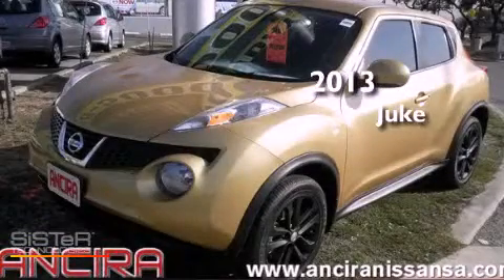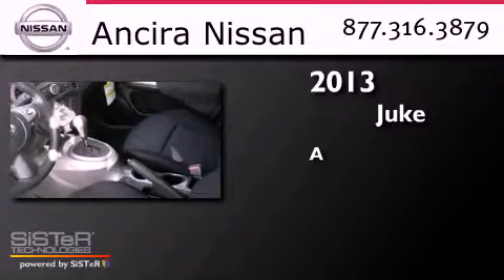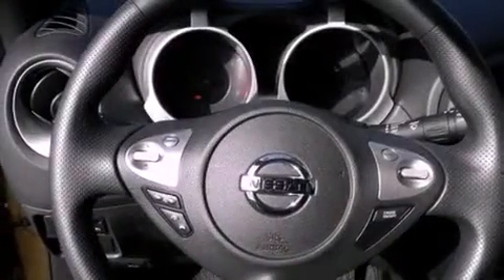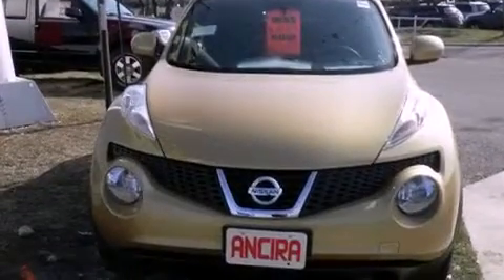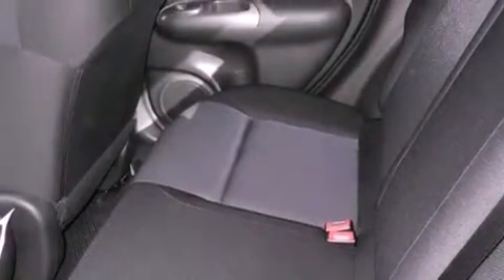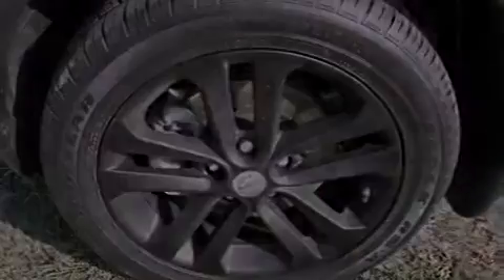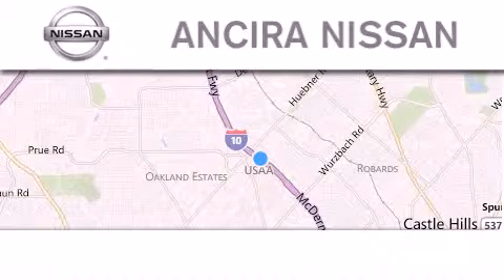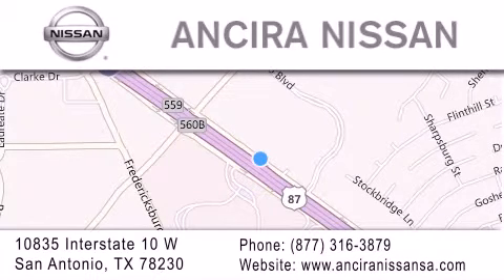2013 Nissan Juke San Antonio TX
Year : 2013
 Make : Nissan
 Model : Juke
 Engine : 1.6L 4 cyls
 Trans . : Continuously Variable (CVT)
 Exterior : Atomic Gold

 Interior : Char Cloth
 Stock : 202185